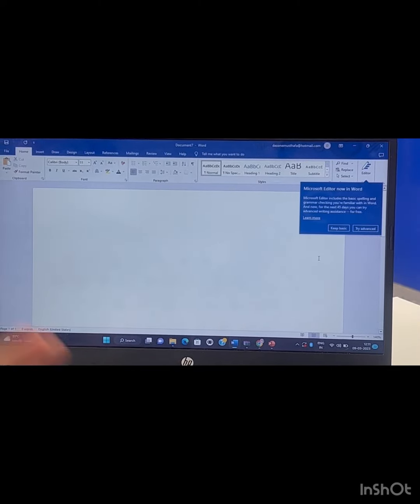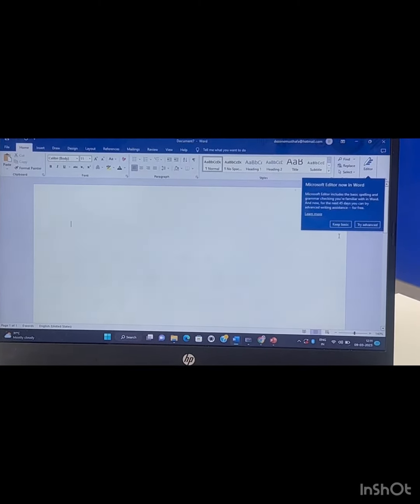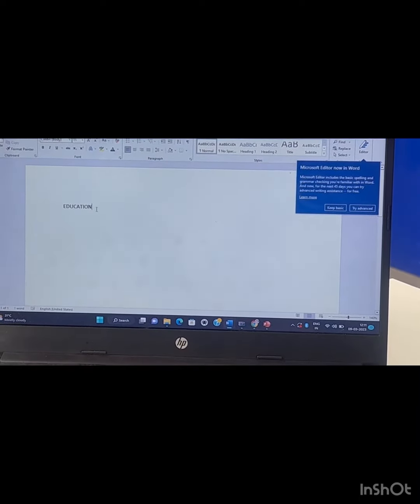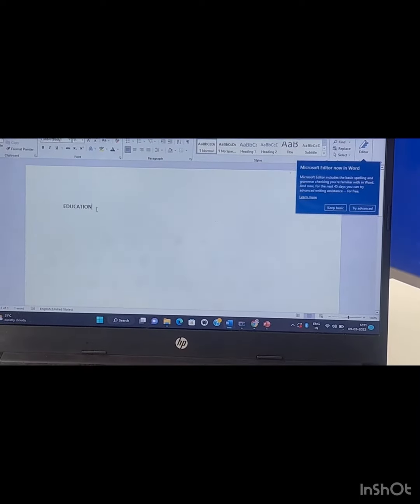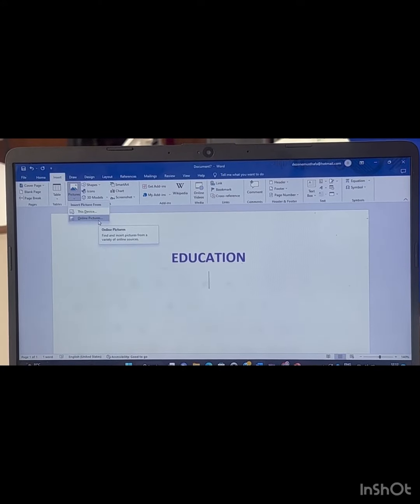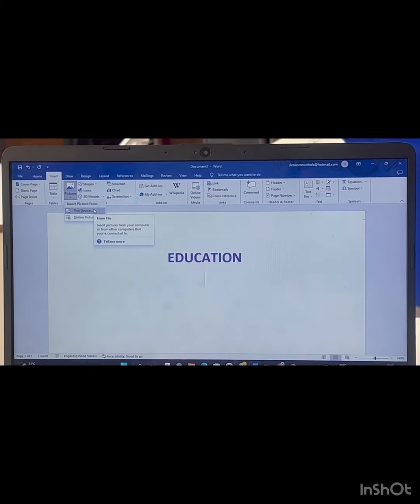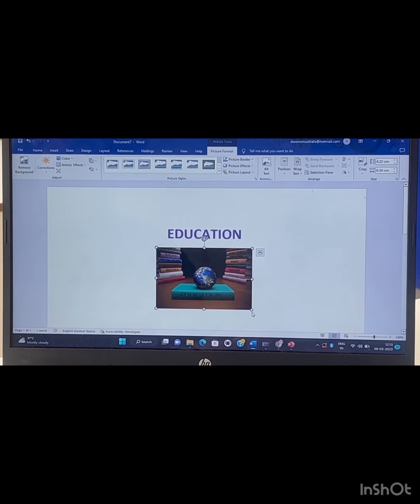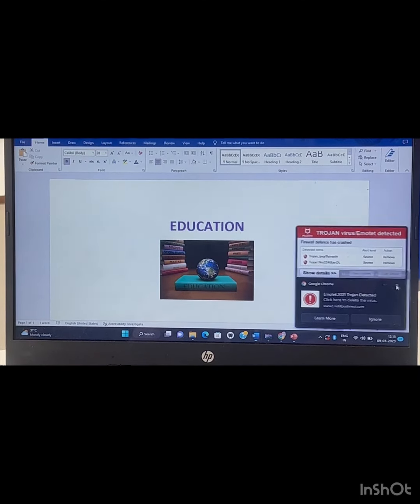Nios sslc basic computer practical